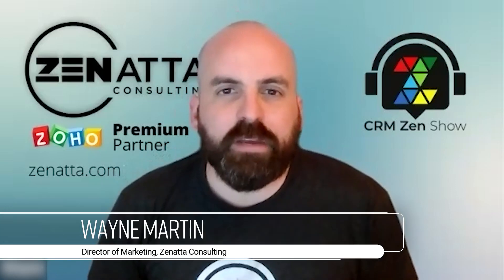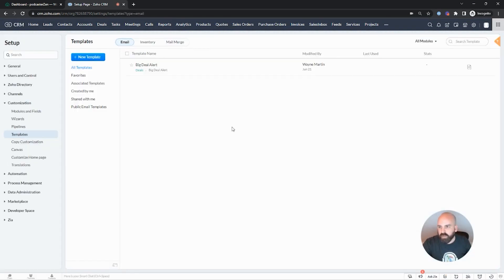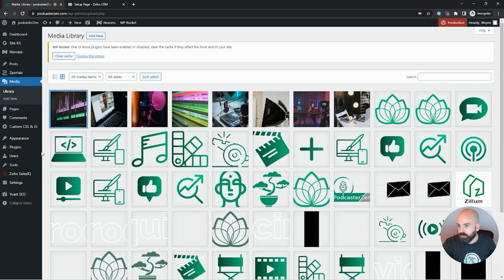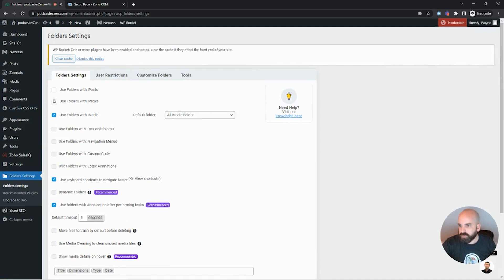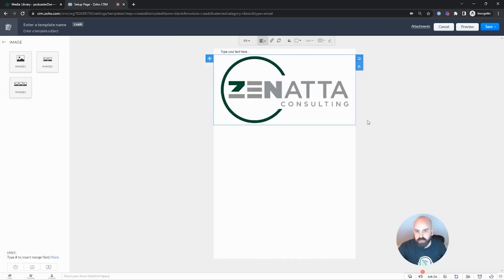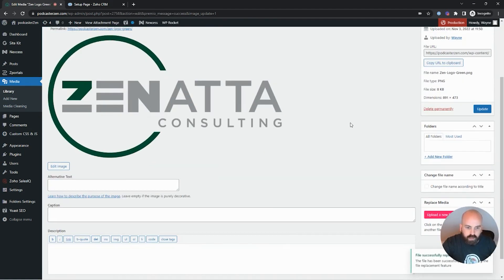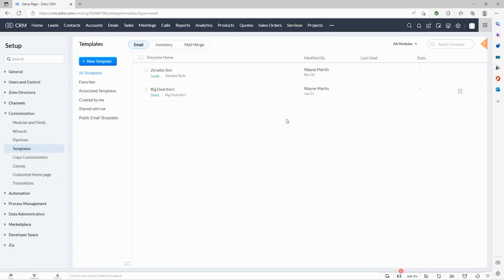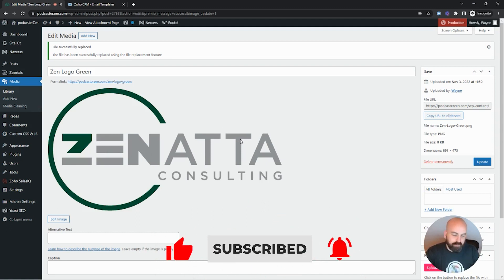Dynamically Changing Zoho CRM Email Template Images with WordPress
In this tutorial, this is a niche case scenario for most businesses, however, there could be many use cases for it. We quickly show how to change images across all email templates in the CRM using a WordPress link.  One thing to note is that in the video, only one template was created, but you would want to use the same image link across all templates that will use your branding.

Zoho & Avalara Product Demo
August 20, 2024, 10:00 AM Pacific Standard Time